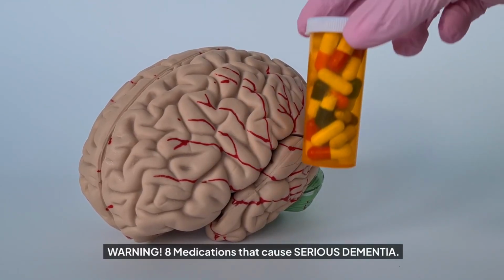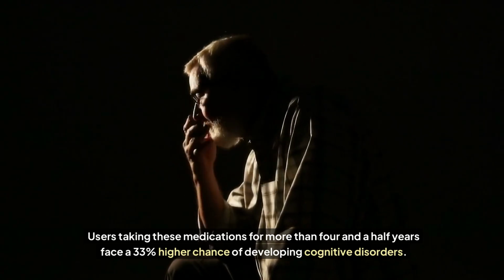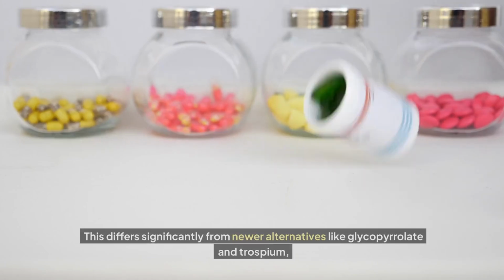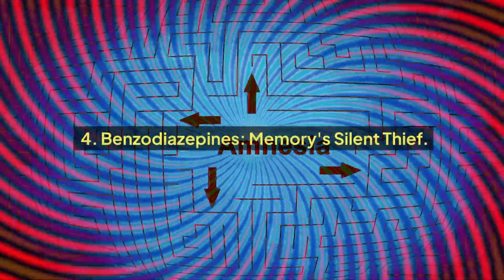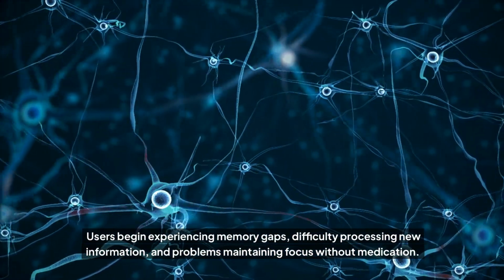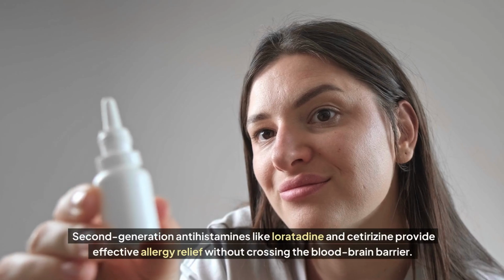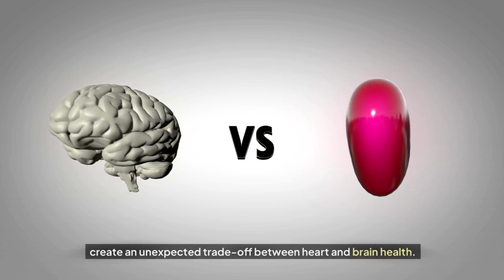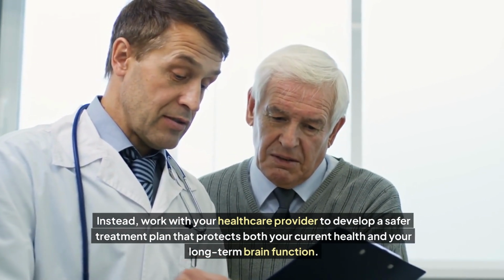WARNING! 8 Medications that cause SERIOUS DEMENTIA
Do you want to discover the shocking truth about 8 common medications that could be secretly causing memory loss and increasing your dementia risk? This eye-opening video reveals critical information about brain-damaging drugs that millions take daily without realizing the dangers. Learn about medication-induced memory problems and how certain prescriptions can increase Alzheimer's risk factors by up to 54%.

We expose the hidden dangers lurking in your medicine cabinet, from PPIs to anticholinergics, and their devastating effects on cognitive function. This comprehensive investigation uncovers how these commonly prescribed medications could silently attack your brain health, leading to memory loss and increased dementia risk. Most alarming is that these cognitive decline symptoms often go unnoticed until significant damage has occurred.

In this vital health guide, you'll discover which medications pose the greatest threat to your brain health, including shocking revelations about proton pump inhibitors, anticholinergic medications, corticosteroids, and five other common drug classes. More importantly, we'll share safe alternatives to dementia risk medications and crucial strategies for protecting your cognitive future.

Whether you're concerned about your own brain health or worried about a loved one, this video provides essential knowledge about memory loss causes and prevention. We'll explain how to identify early warning signs of medication-related cognitive decline and share critical brain health medication warnings that your doctor may have never mentioned.

Don't miss our crucial section on PPI brain damage symptoms and anticholinergic cognitive effects. Understanding these risks could save your mind – or the mind of someone you love. This isn't just about awareness – it's about taking action to prevent medication-related memory loss before it's too late.